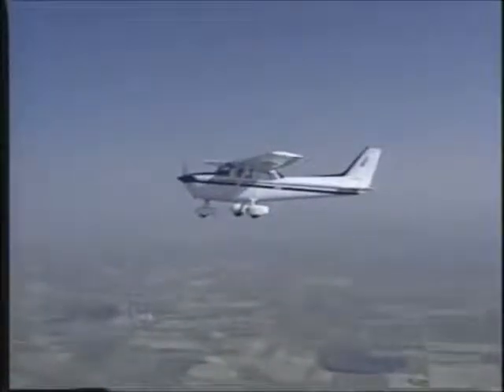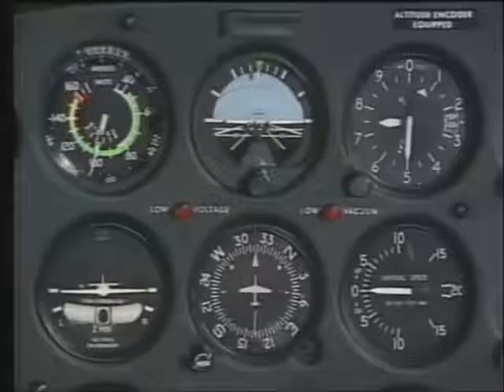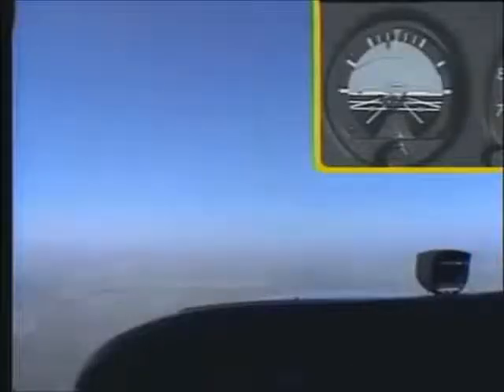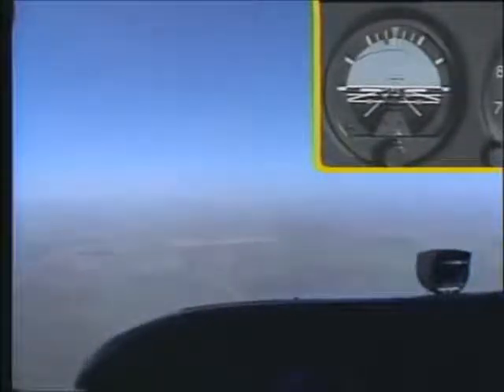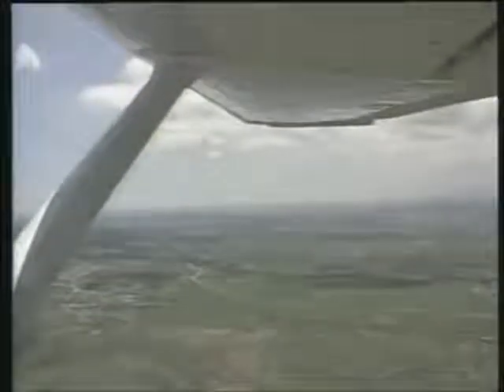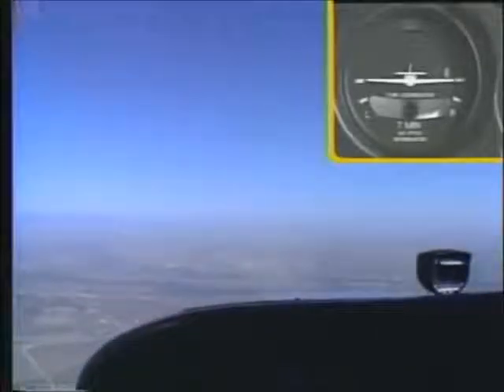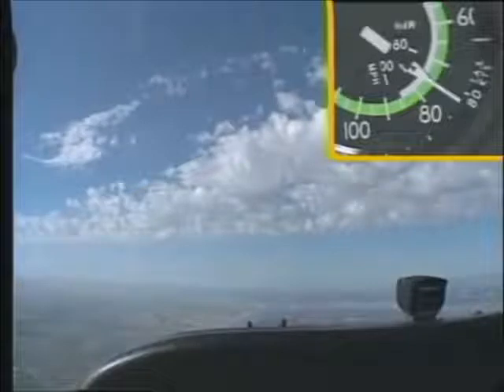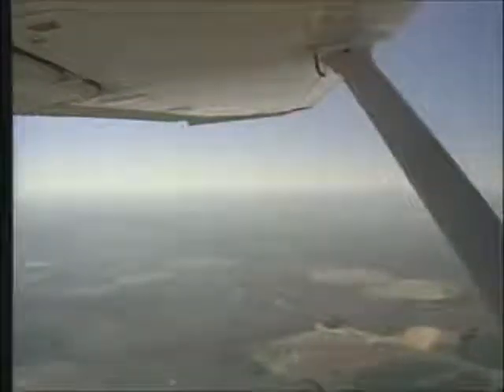PP DVD 3 04 STRAIGHT AND LEVEL FLIGHT